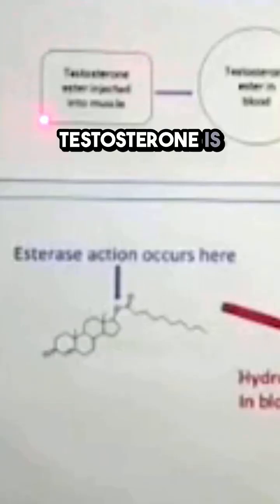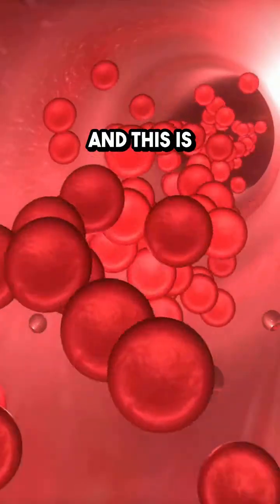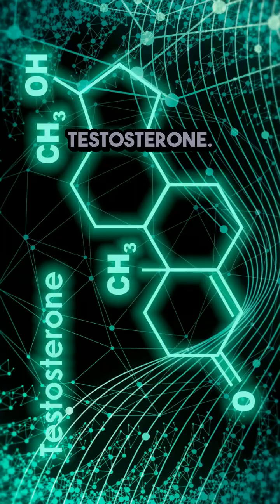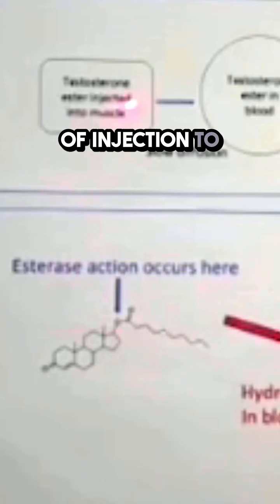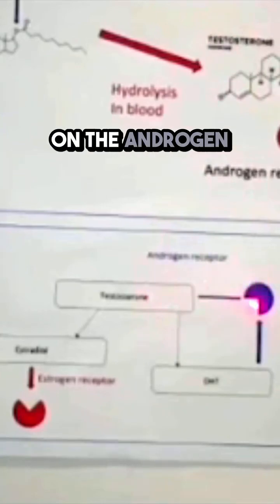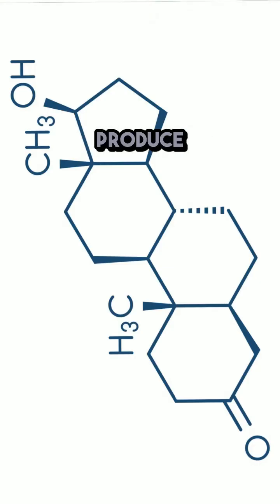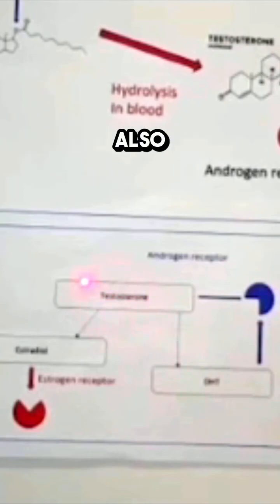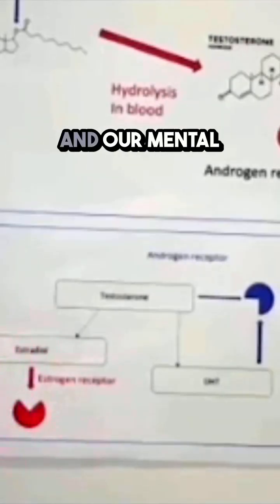What happens when you inject testosterone?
What happens when you inject testosterone? In this video you learn what happens when you inject a testosterone ester such as testosterone decanoate into the muscle. Testosterone decanoate is a long acting testosterone ester that is found in Sustanon 250.